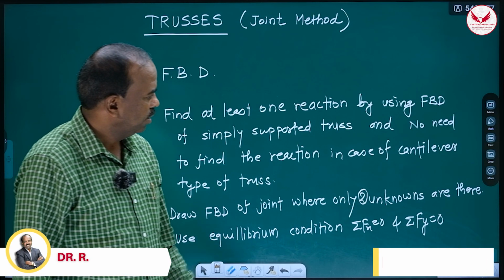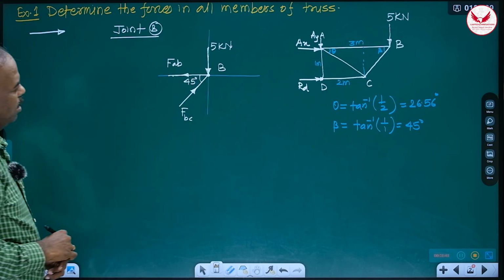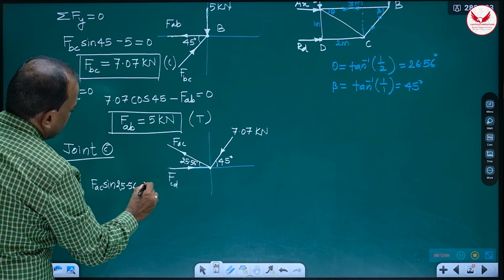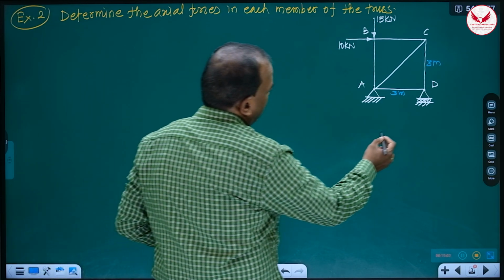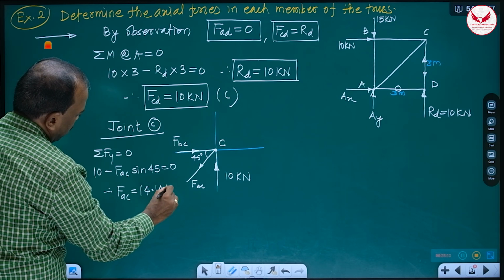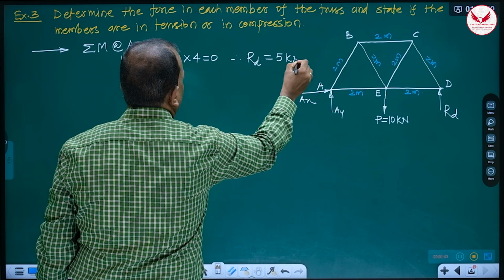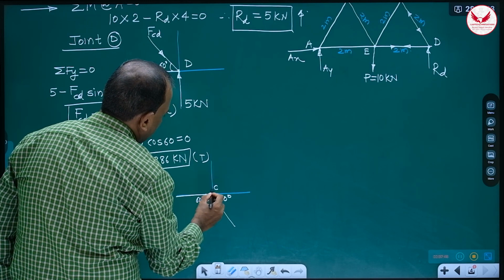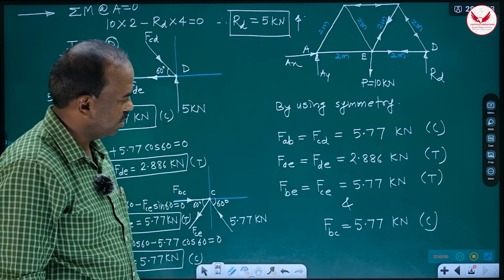TRUSSES BY JOINT METHOD SOLVED PROBLEM ENGINEERING MECHANICS By Dr.R.G.Biradar | Lecture 06